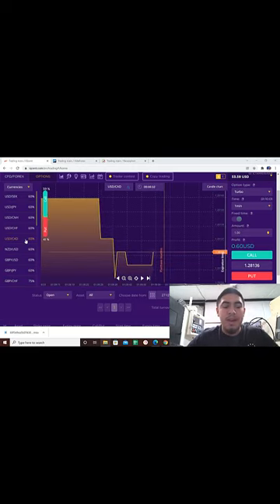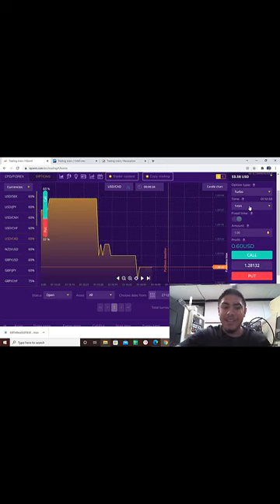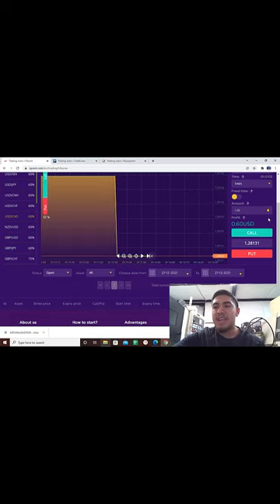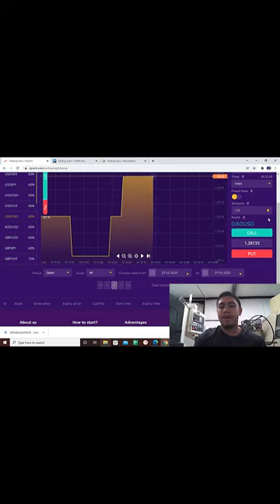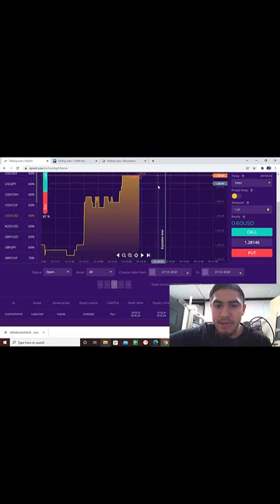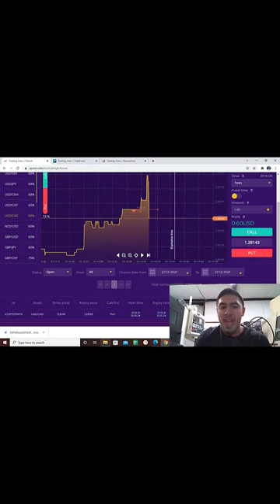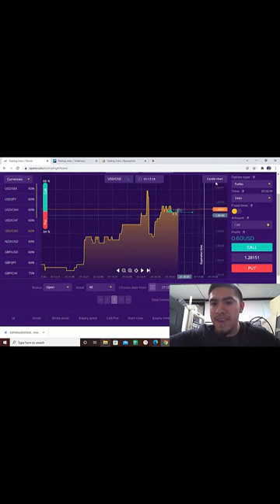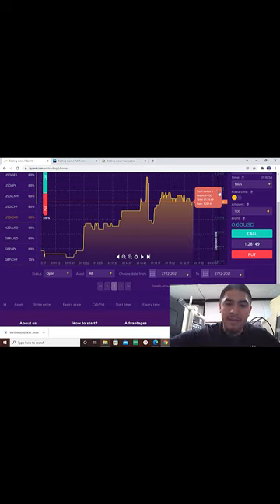HFX broker breakdown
if you want access to live educators & all tools make sure to DM "invest" on my IG!

HFX brokers!